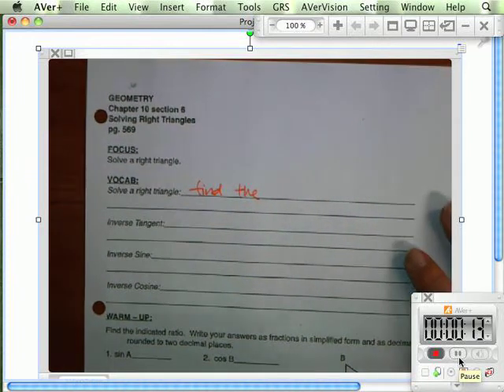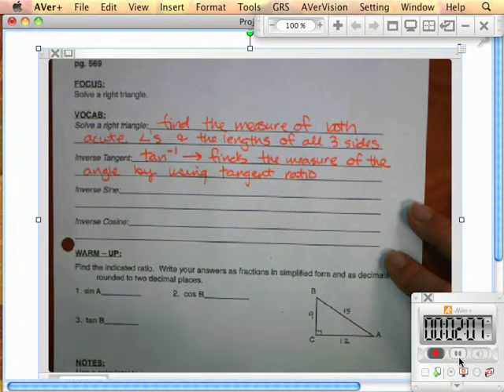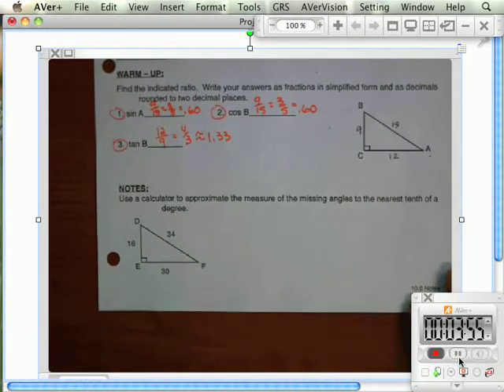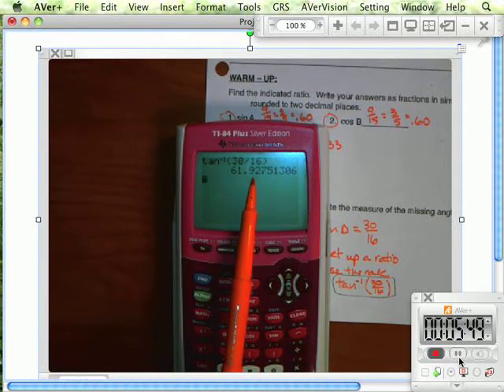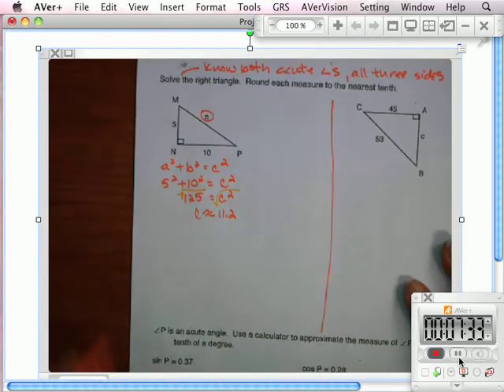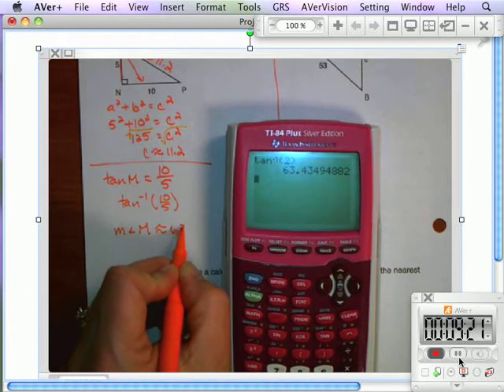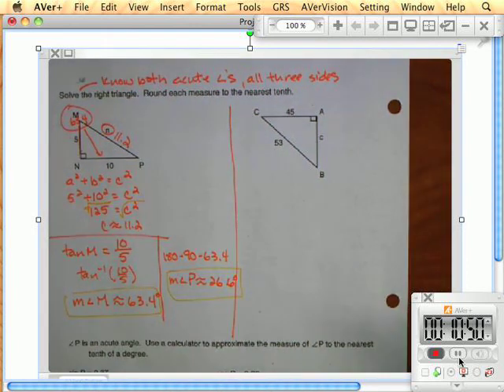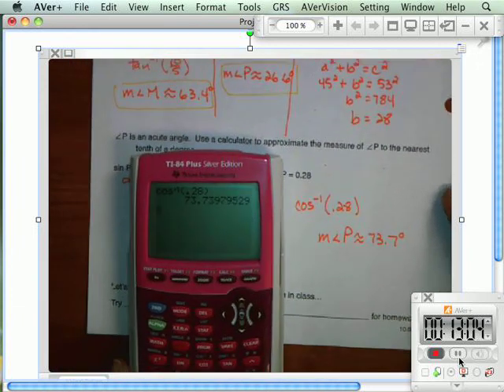Sec 10-6 GEO